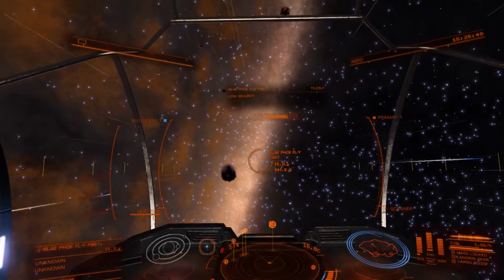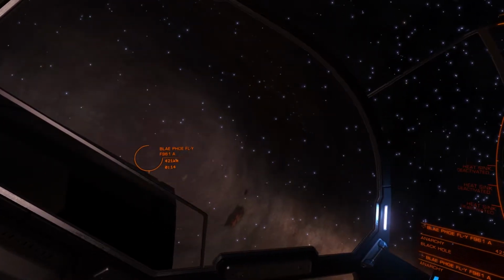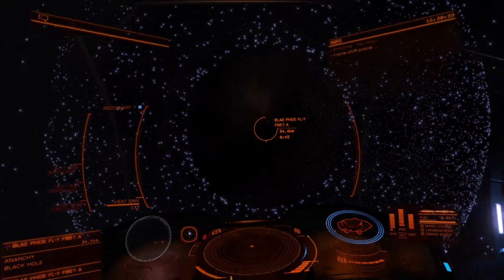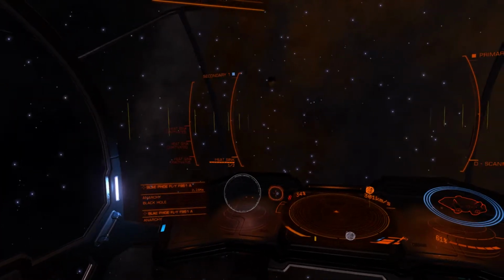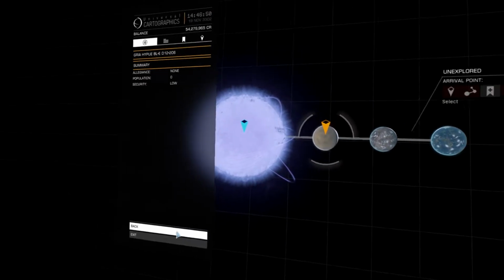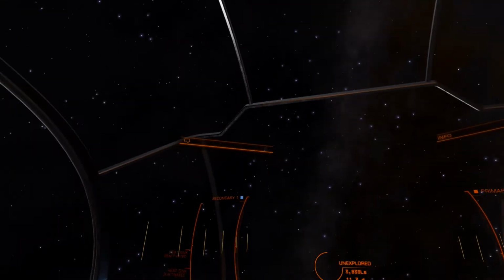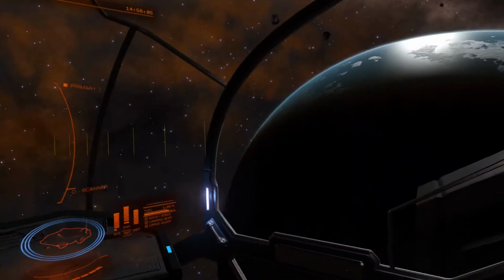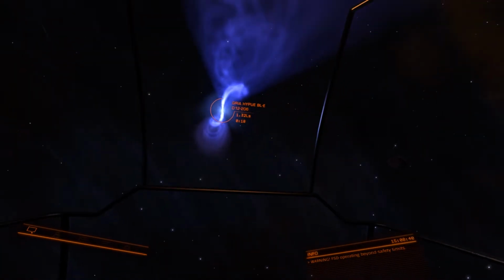Exploring the galaxy in VR - Part 7: All Good Things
In this episode I find a space doughnut (black hole), as well as an earth-like world and a neutron star.